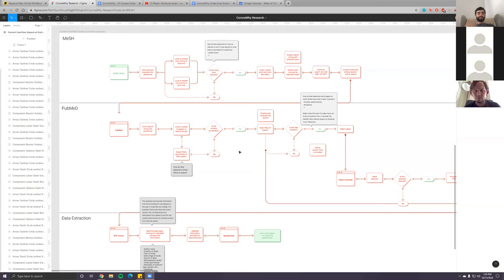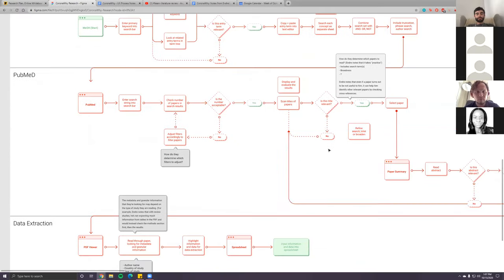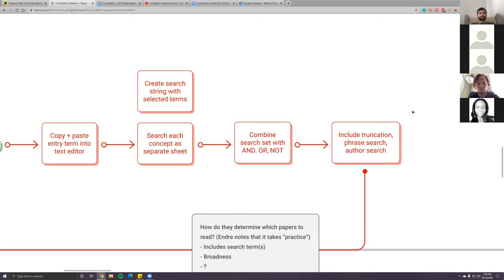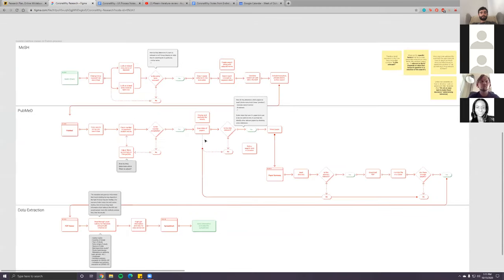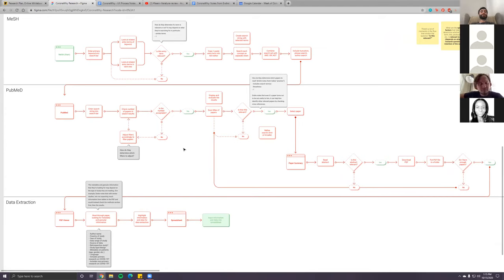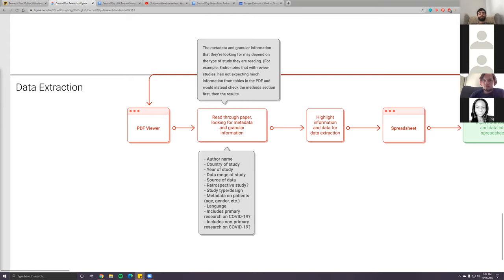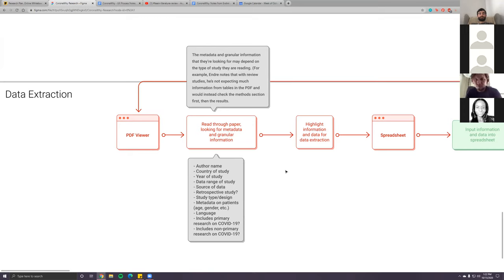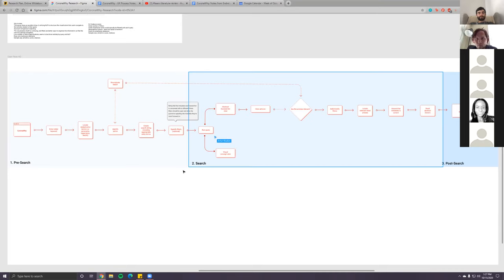team-literature-review-interface - Oct 15, 2020 - weekly sync on UX